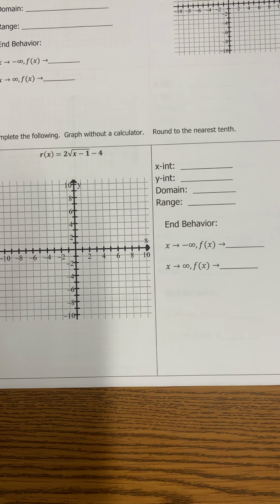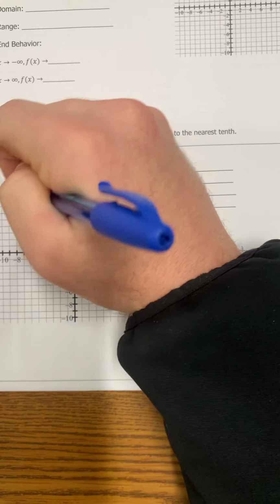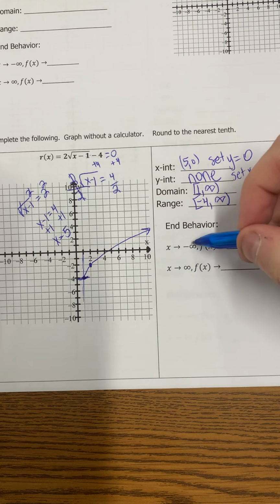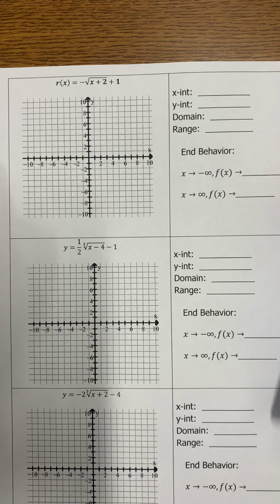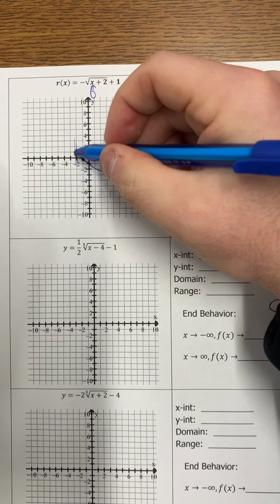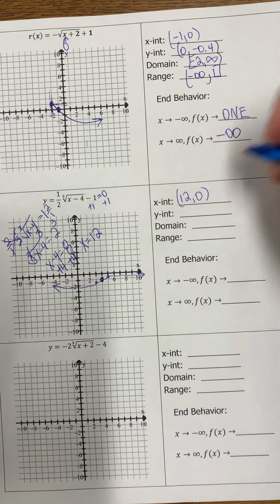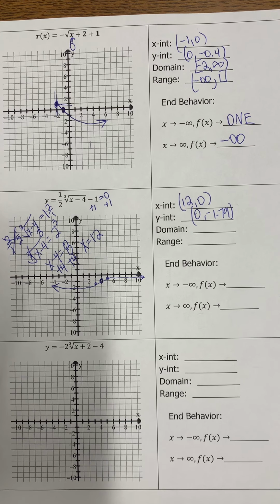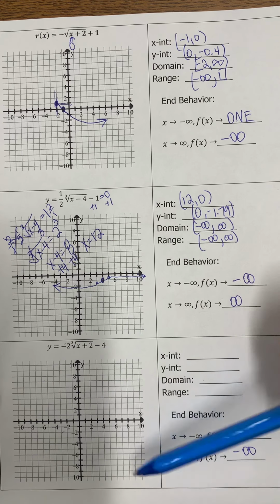Characteristics of Radical Functions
Domain, range, end behavior, x and y intercepts of radical functions (specifically square root and cube root).